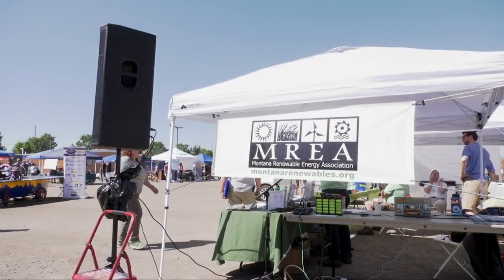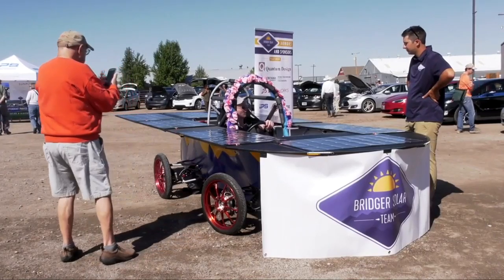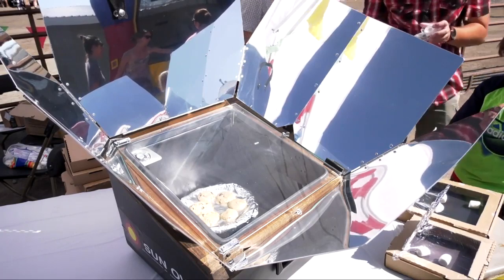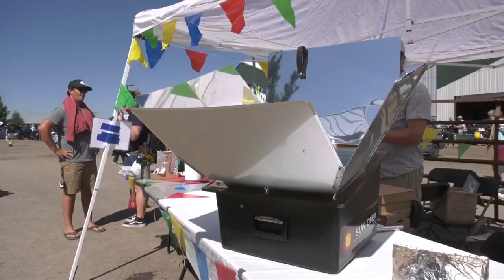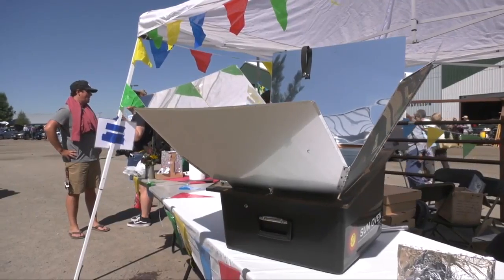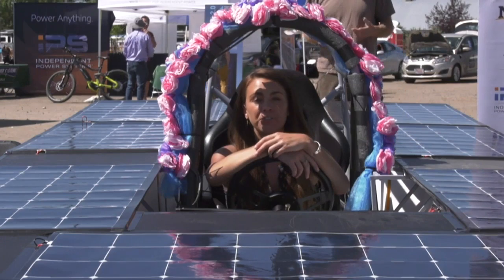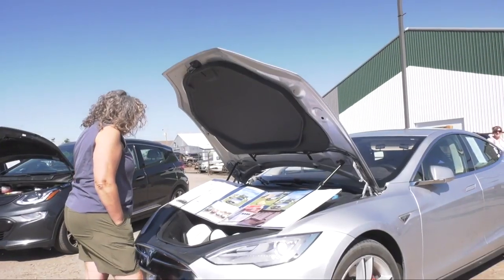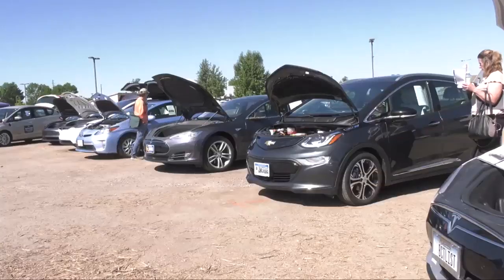Clean energy fair